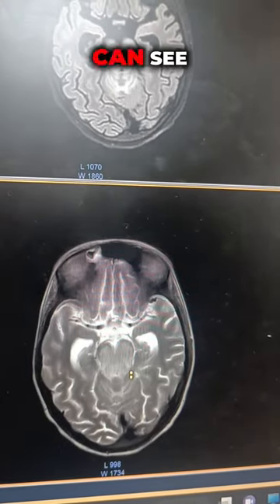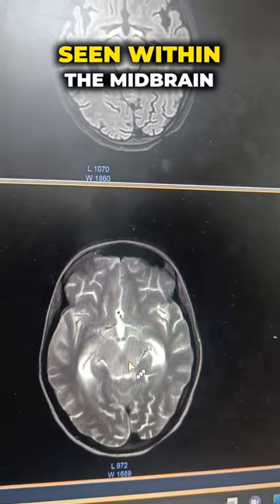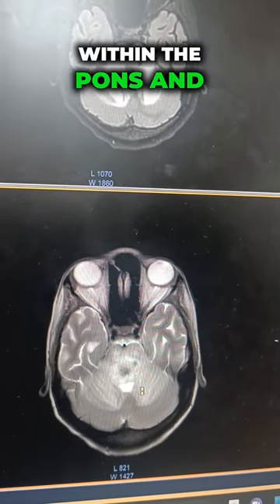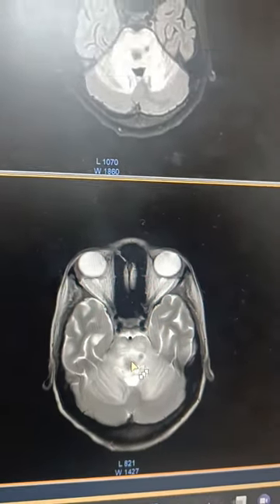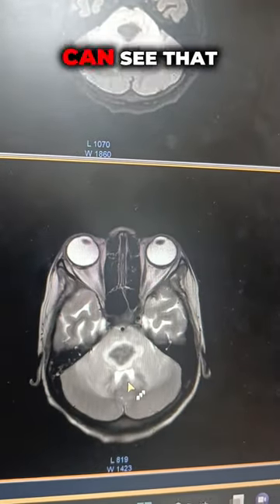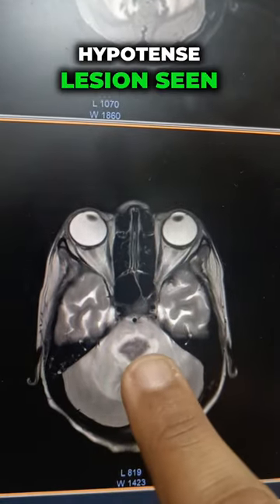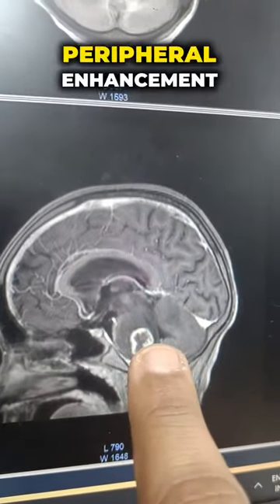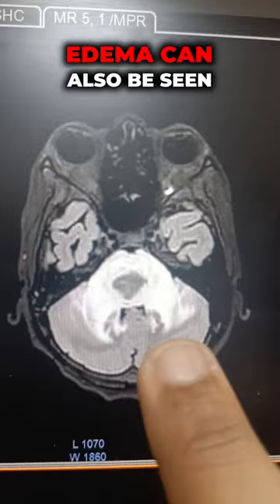Pontine tuberculoma | Radiology short case